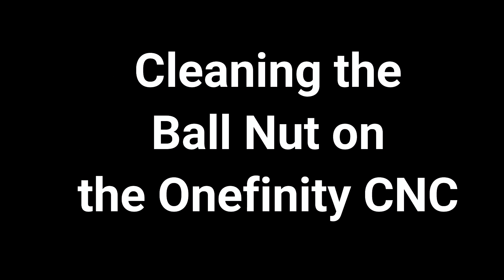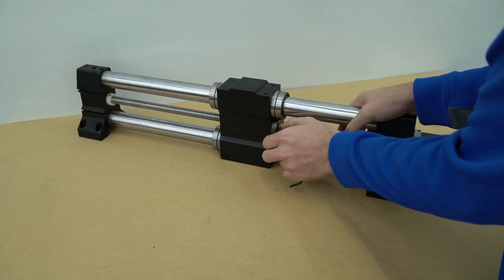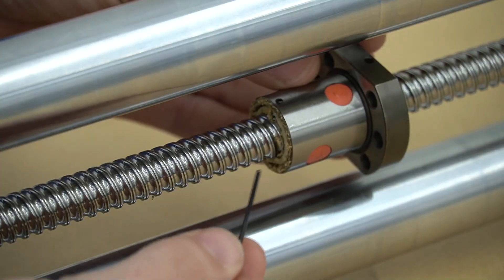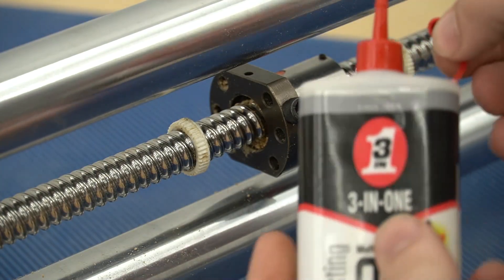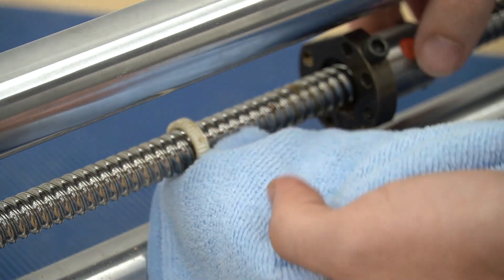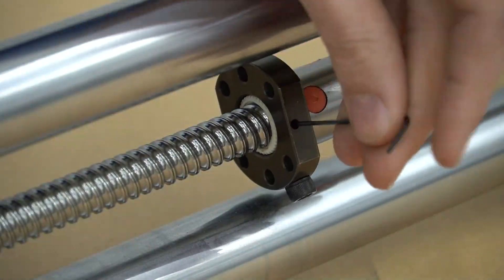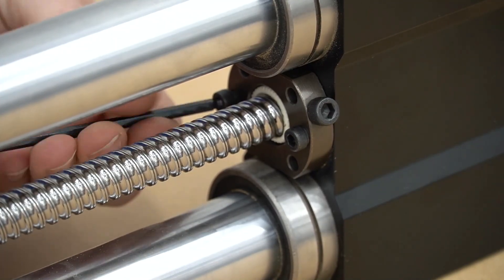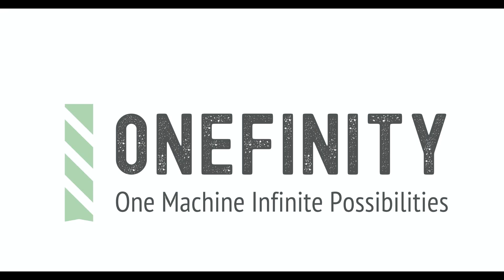X-35 Ball Nut Cleaning // Onefinity Maintenance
This video walks you through how to clean the X-35 ball nuts (different from the x-50 ball nuts with black wipers).  This should be done at least every 100 hours.

Note: only the x-35 rail has the two white wipers (we showed an x-35 rail in this video).  X-50 ball nuts have two black plastic wipers that are not removable.  Please see this video if you are cleaning the X-50 ball nut

*WARNING* Do NOT remove the ball nut from the ball screw to service it unless instructed by Onefinity Support.  If removed, it's possible the 50 or so tiny ball bearings can fall out and they are very hard to 'repack'.  Please perform all maintenance with the ball nut on the ball screw like this video shows.

3 in 1 oil